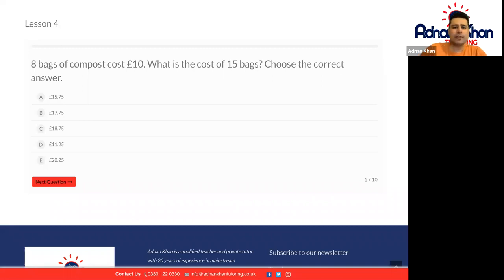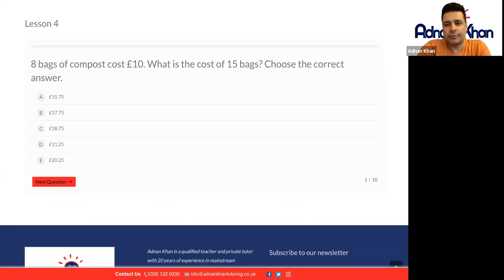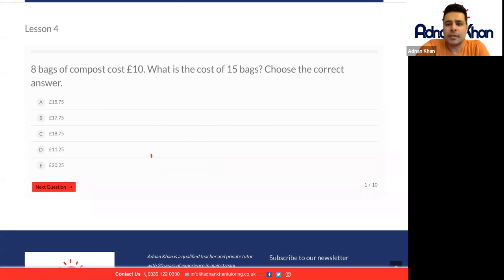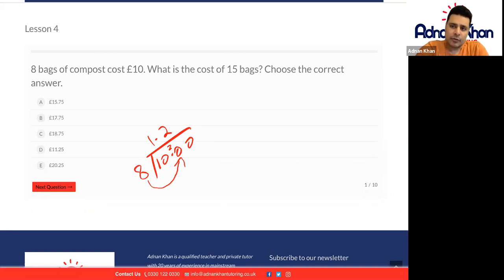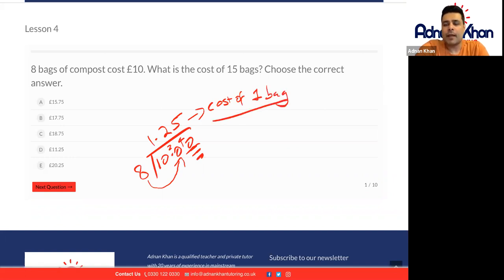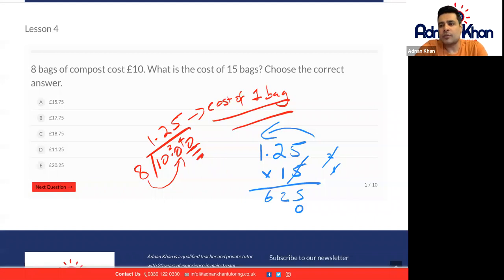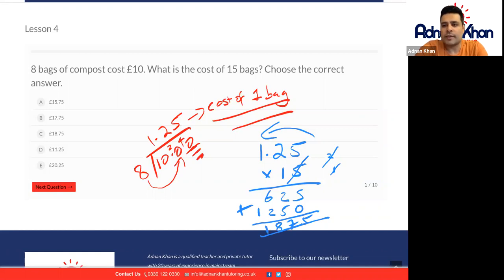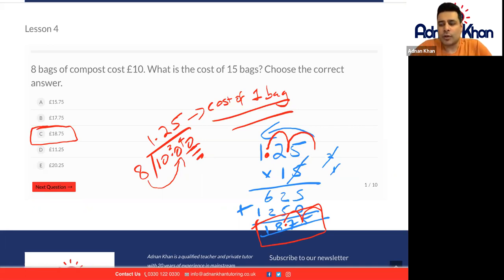11 Plus Maths Lesson 4 | 11 plus Maths Practice Papers Chapter 4 | Class 11 Maths Chapter 4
In order to get good at 11 Plus Maths, a student must practice the Maths questions daily. This video helps you solve an 11 Plus Maths question in detail.

Students must understand what is being said in the questions before solving a word problem. 11 Plus Maths questions are tricky and highly competitive. In order to solve them correctly, students must have a good command over all 11 Plus Maths topics. This can only be achieved through daily practice.

This 11 Plus Maths test contains the following topics:

- Word Problems
- Place Value
- Subtraction Word Problems
- Multiplication & Addition Word Problems
- Calculating Area Using the Grid Method
- Negative Numbers
- Mean Value
- Perimeter
- Line Graphs
- Quarter Fraction

Visit the link to enrol and complete this 11 Plus Maths test

Here is our complete Playlist of 11 Plus Maths that covers the National Curriculum of the UK

Our 11 Plus Maths exam preparation package consists of 22 11 Plus Maths topics that cover the complete course. The complete 11 Plus Maths tutorials can be found

11 Plus Exams are extremely competitive and must be passed by the student to make it to a Grammar school. These exams consist of four 11 Plus subjects which include 11 Plus Maths, 11 Plus English, 11 Plus Verbal Reasoning and 11 Plus Non-Verbal Reasoning. We cover all four of these areas within our courses.

Check the links mentioned below to take our full 11 Plus tests and know your strength and weakness: